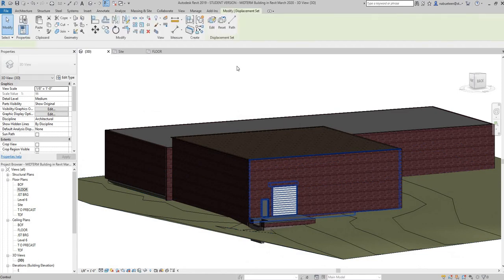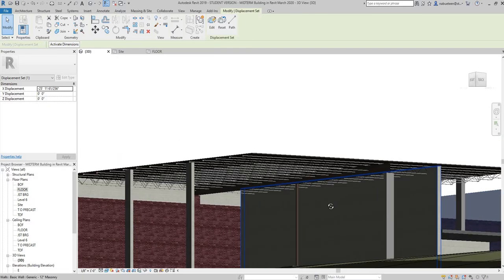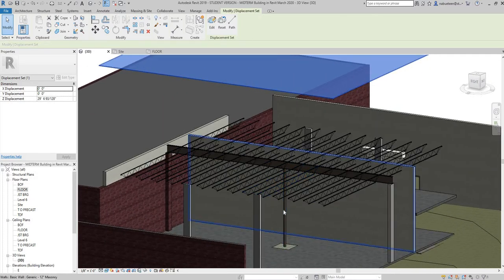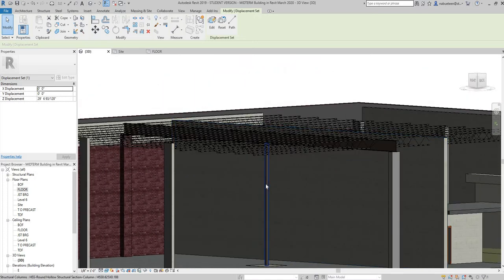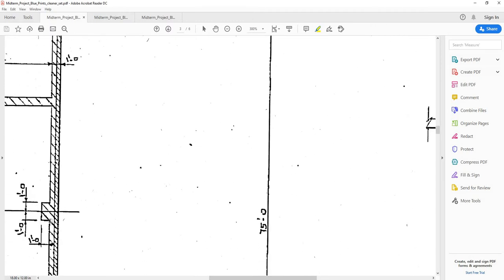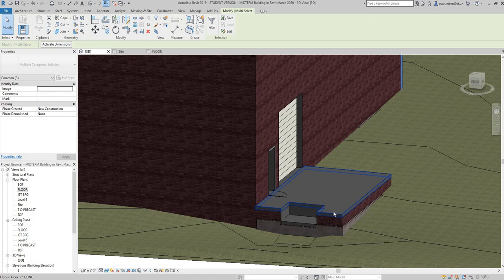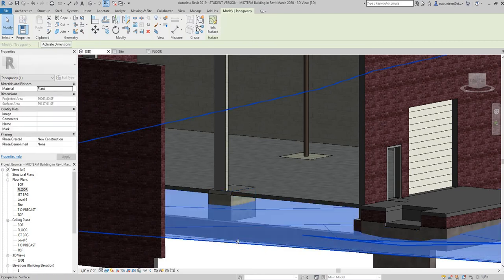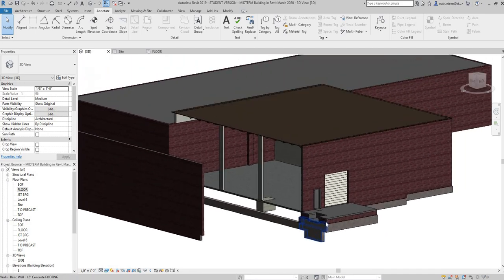Midterm Lecture Video Part 2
Stark State College
CET226: Estimating
Midterm Project